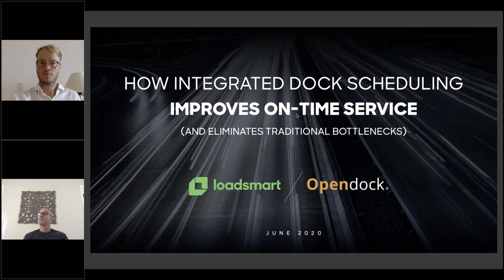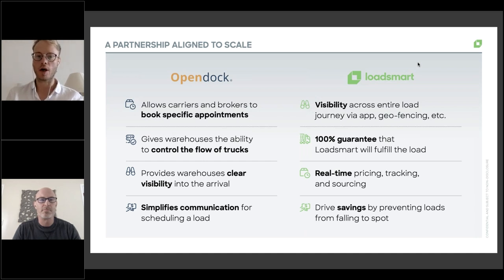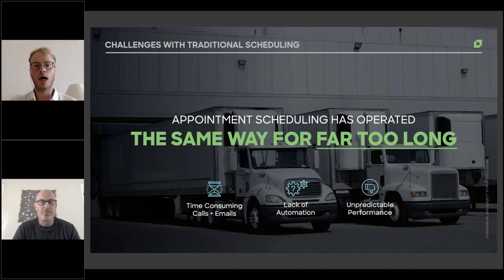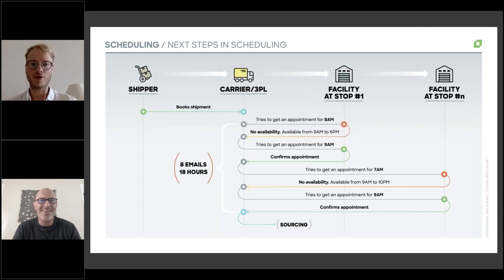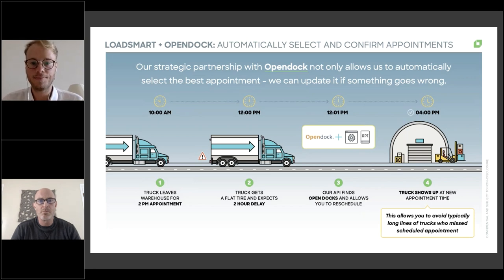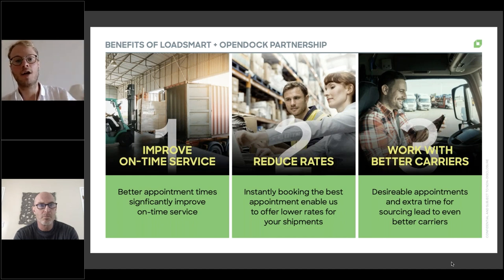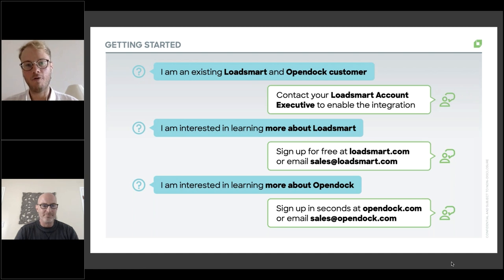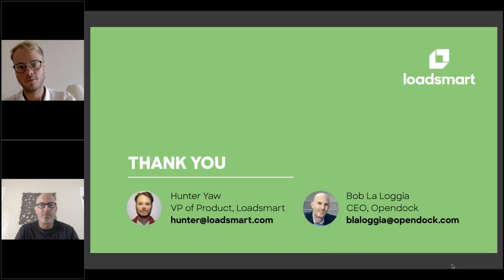How Integrated Dock Scheduling Improves On-time Service + Eliminates Scheduling Bottlenecks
If ‘open sesame’ isn’t solving your scheduling problems, consider our solution with Opendock. It’s not magic, it’s automation. Opendock CEO, Bob La Loggia discusses how integrated dock scheduling improves on time service and eliminates traditional scheduling bottlenecks with Loadsmart's VP of Product, Hunter Yaw.